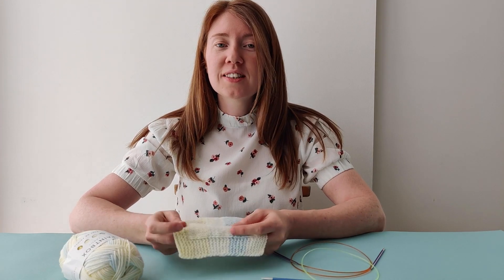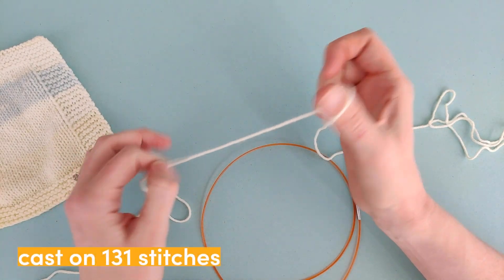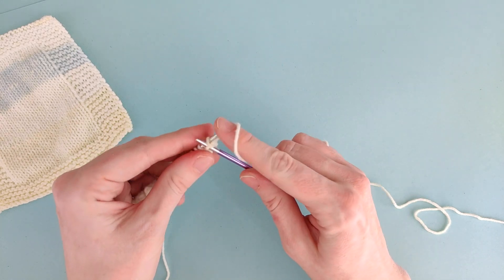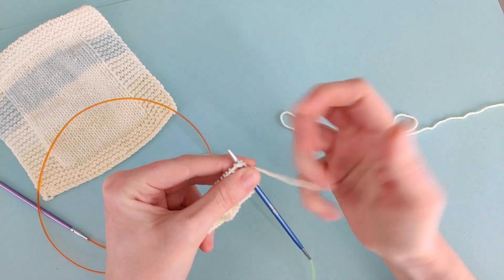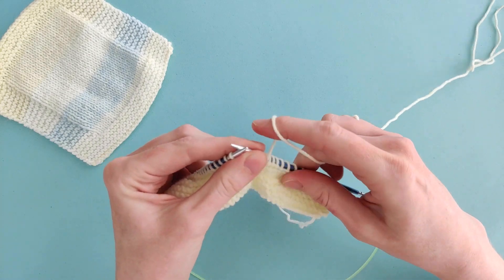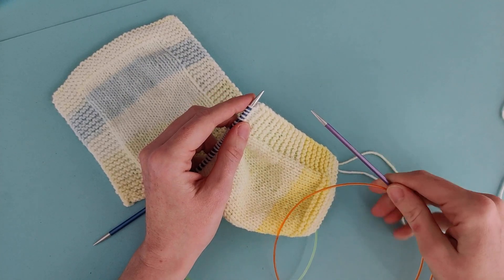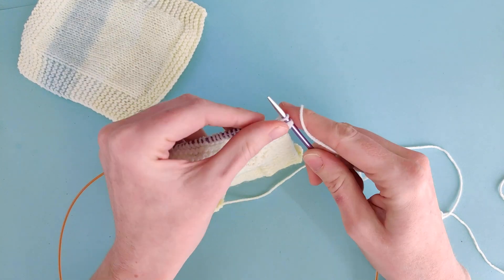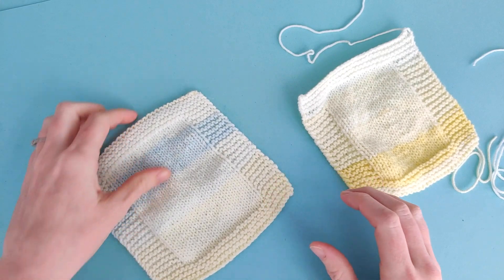How to Knit a Baby Blanket for Beginners!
The Cuddlesome baby blanket from Paintbox Yarns is perfect for beginner knitters - a simple stockinette design with garter stitch border. Follow along with Emma Gaffney to learn how to knit a baby blanket!